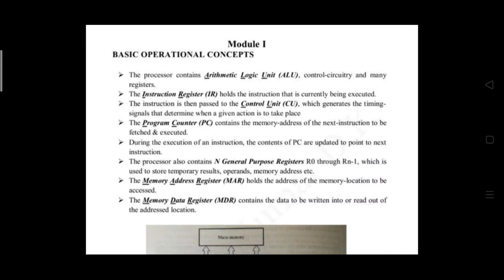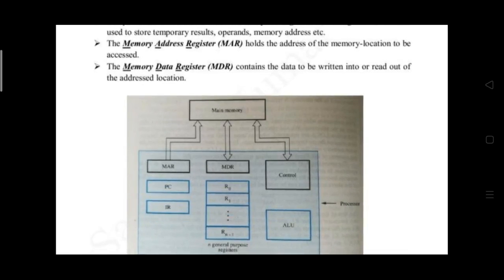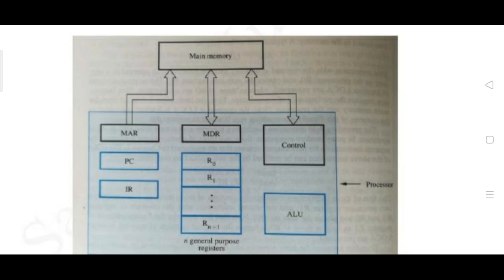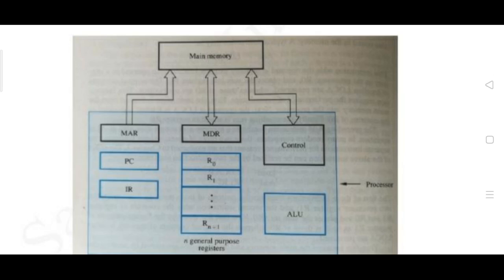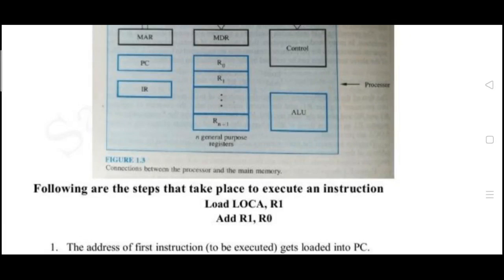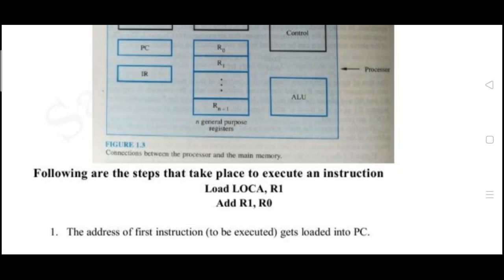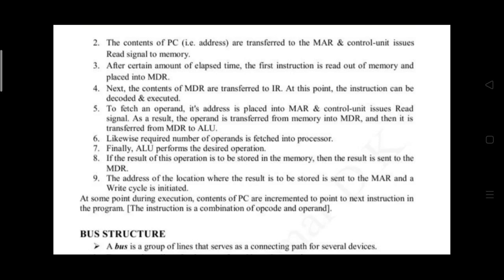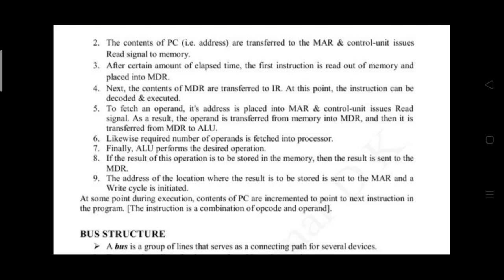Sl.No.2 CO Mod 1